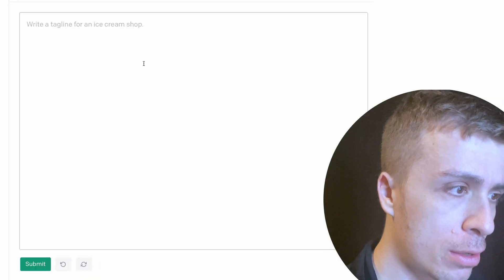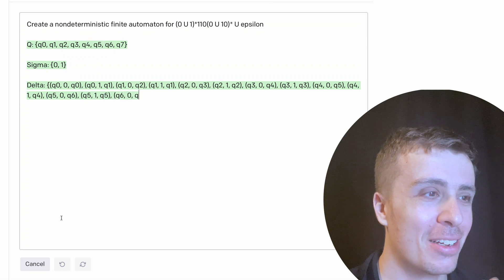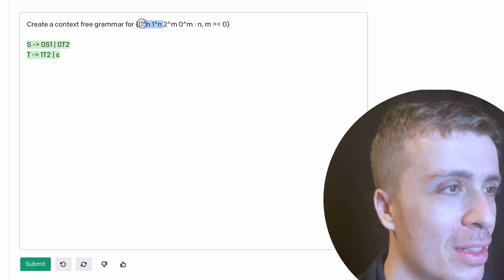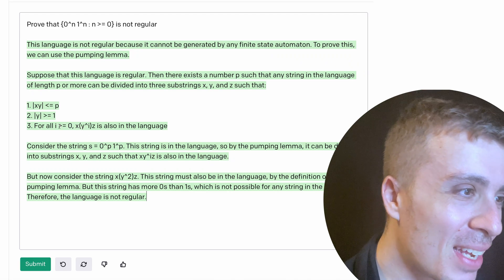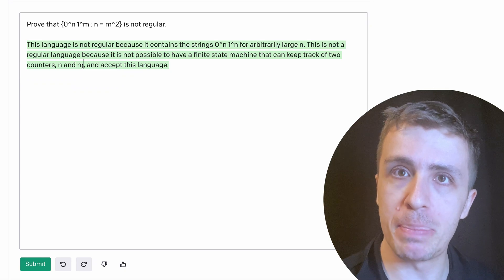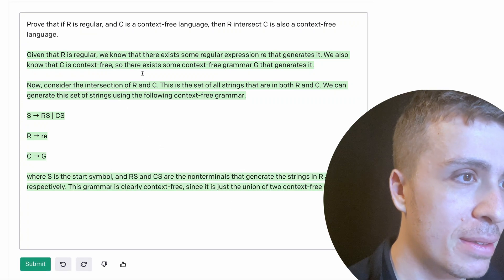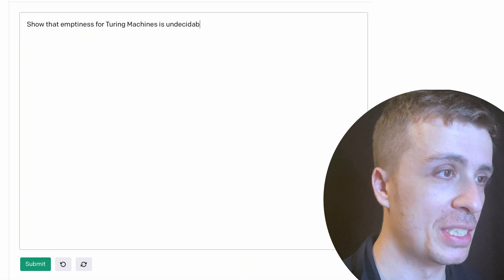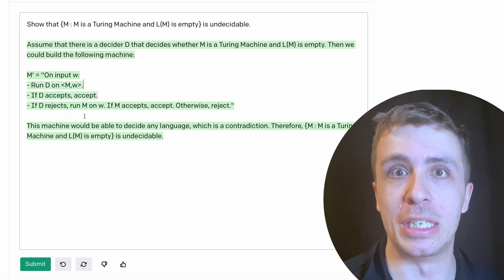This AI Does Your Computer Science Homework...kinda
IMPORTANT NOTE: I am NOT advocating that this tool be used in place of actual learning; this is merely pointing out the existence of such a tool, and that we as a community should discuss not only its existence but also where and when this tool could be useful.

Here we look at OpenCodex AI which has amazing capabilities. Essentially if you provide a "reasonable" query to it, such as that you want to solve a particular problem, it is able to do it. This video looks at it through the lens of theoretical computer science, but it can certainly do programming homework queries. The main issue is that while it is astoundingly good, it's very often "wrong" by a small (or even large) amount. Plus on the theory side, it doesn't get some of the "harder" problems that aren't covered either by this channel or others.

Dolev Abuhazira, Josh Hibschman, Micah Wood, Morgan Jones, Patrik Keinonen, Simone Glinz, Tao Su, Timothy Gorden, unit220, Valentine Eben